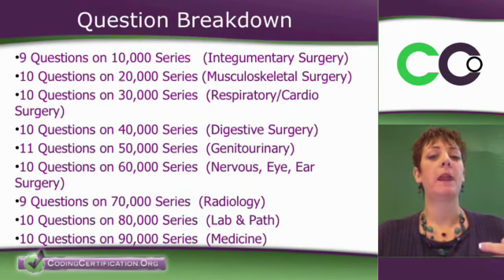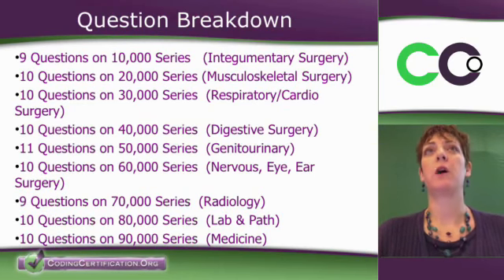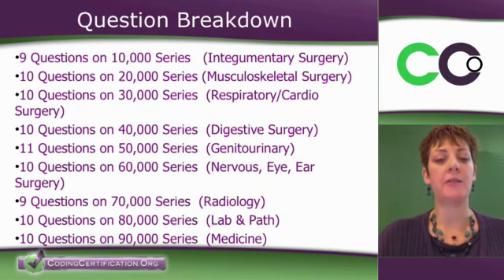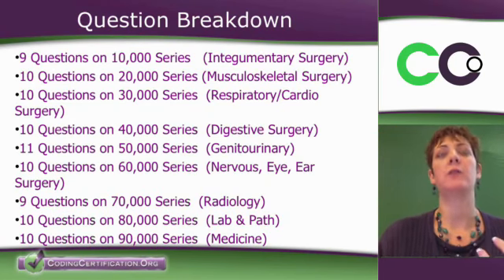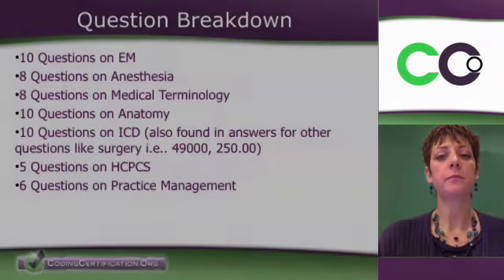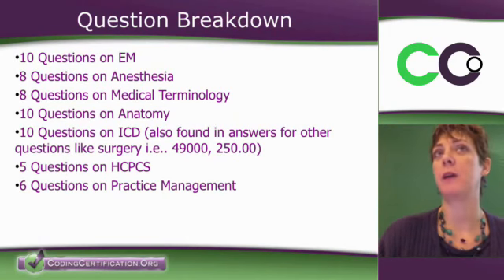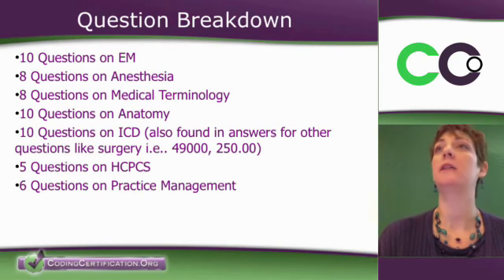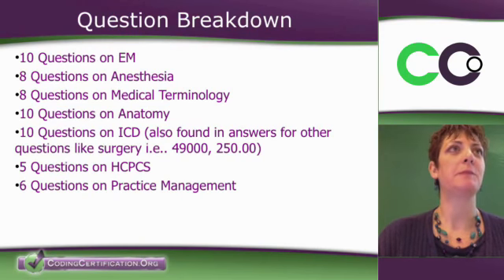CPC Exam Question Breakdown — What's Covered on the CPC Exam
This is a rough breakdown of what's covered on the exam. They do have on the website the topics that are covered, but they don't really let you know how many questions per. This is coming from going back to 2004, was the last time they published this on their website. I've been told that it's pretty much the same today, students who have recently taken the exam said, "Yeah. That's pretty much how it is."

If you picture your CPT Manual because that's really the star, that's really where you mostly have to be proficient at, is understanding CPT procedure coding. The Surgery section starts with the 10000 series of codes to the 60,000. There are approximately 10 questions on each of those. As we go through it, you'll see that the 10,000 is the Integumentary System; 20,000 is Musculoskeletal; 30,000 is Respiratory/Cardio, etc.

What I am doing in this review class is really saying, "Okay, if I have to write a board exam with 10 questions from the Integumentary System, and it's based on guidelines, what kind of questions am I going to write?" And that's what I teach. I teach the highlights where there are guideline issues that you should know. Straight up coding looking up something in the index confirming it in the main part of the book, if it's that clear, that will not be in the board exam. They are testing you in coding guidelines. Keep that in mind.

After the Surgery, we've got 10 questions on Radiology approximately, 10 on Path and Lab, 10 on Medicine. Okay? That's the CPT book.

Then, 10 on E/M, approximately 8 on Anesthesia, 8 on Medical Terminology, 10 on Anatomy. So, right there, 18 questions (maybe about 20) are on understanding medical terminology and anatomy. Those are the ones you normally can pick up some speed. Hopefully, you can get those done quickly. If you have not had a medical terminology course, and you don't feel strong in it, then I highly recommend if you have time to at least get some flash cards and really drill yourself. There are some good sites out there, Studystack.com is one, where other students taking other medical terminology courses have made flash cards for themselves. So, whatever you're studying, pop in Integumentary and test yourself, see how you do. Okay?

10 questions on ICD-9, but like I said before, you could have questions on the surgery codes or the radiology codes that throw in diagnostic codes. Don't be afraid of this. Sometimes, you can use them to your advantage. It could be like a tie breaker if you're struggling with the CPT portion. I personally don't think that ICD code should be, if you're testing an examinee on surgery questions, that I think it should just be having CPT surgery codes in it.

5 questions on HCPCS, like I said, don't blink; very, very short portion of this. Practice Management is like this catch all kind of phrase, what's on that? I did bring the CPC study guide from the AAPC that we'll go over. I'll show you some sections. In there is a chapter in the beginning that is where they're pulling information from. I have a slide with some details on it that I actually just put together this morning.

Get more CPC exam tips, CPC exam preparation, CPC exam questions, medical coding training, CEU credits and more